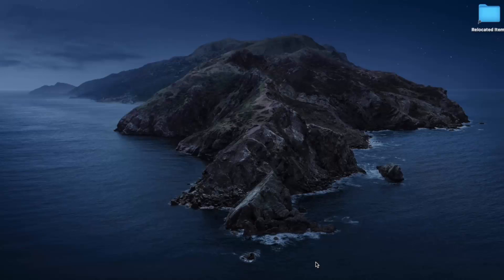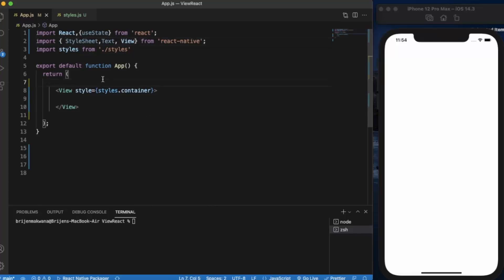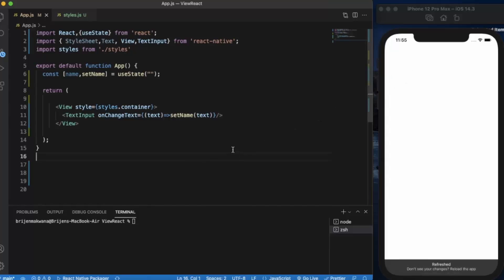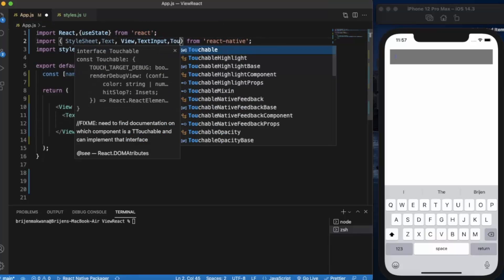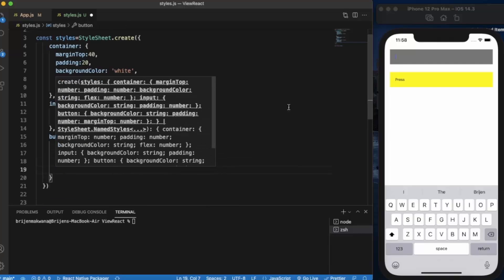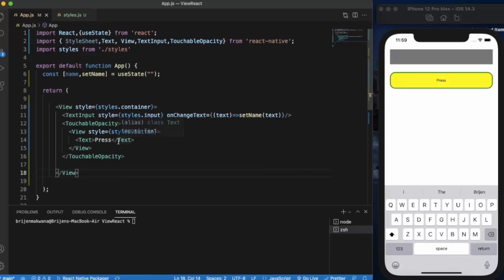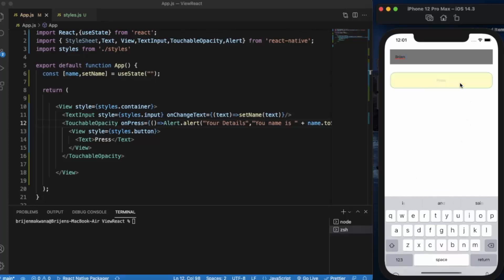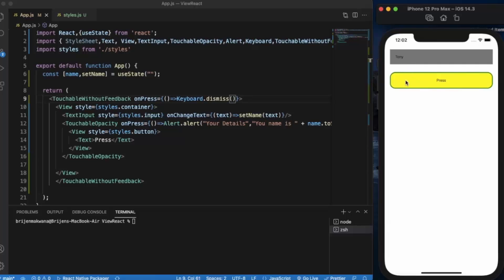React Native Tutorial 17 - Creating custom buttons in React Native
React Native includes a set of components for displaying data lists. In general, you should use either FlatList or SectionList.